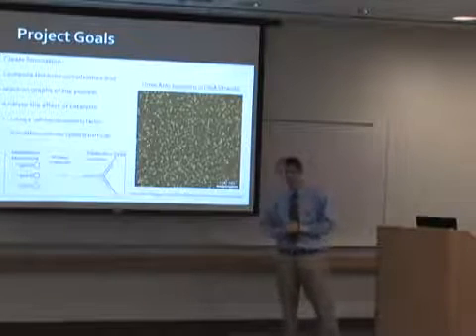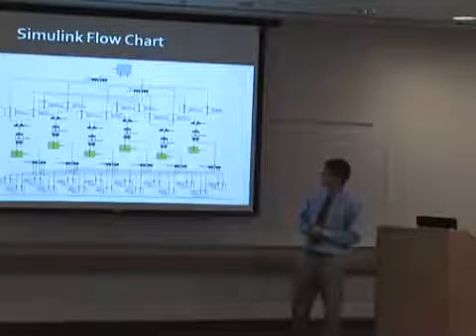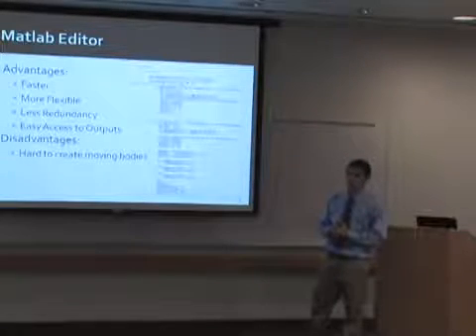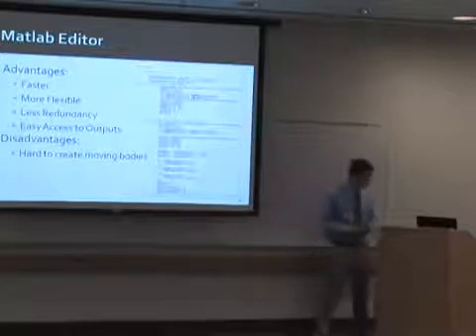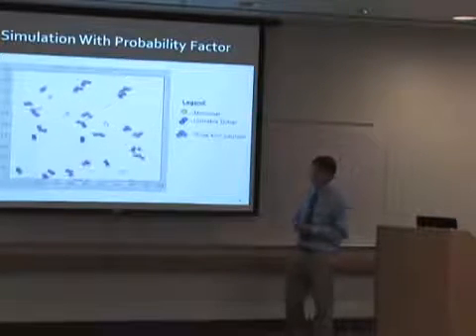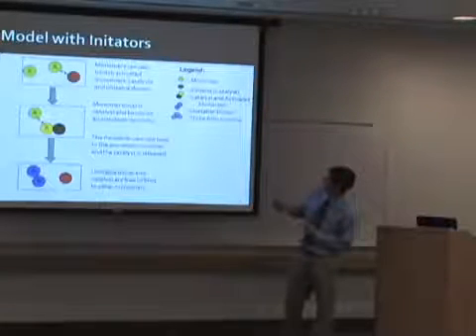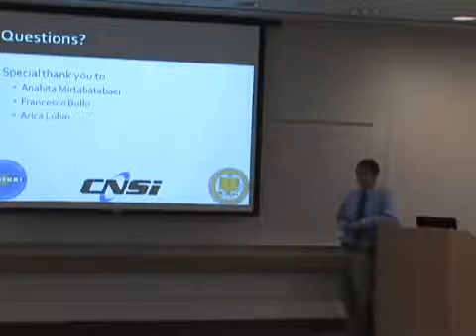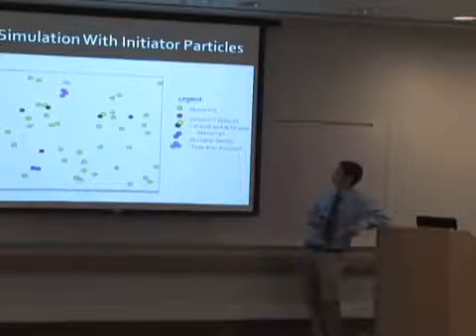Sebastian Perusset - EUREKA! 2011